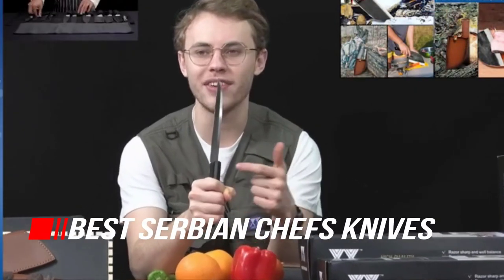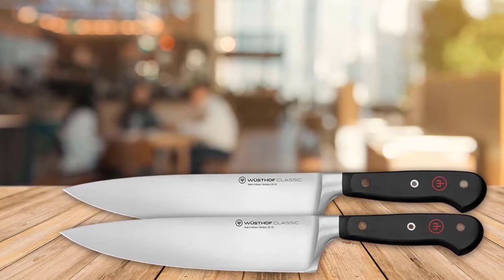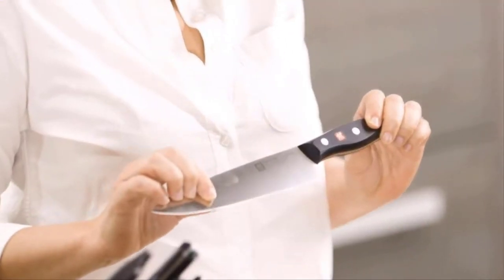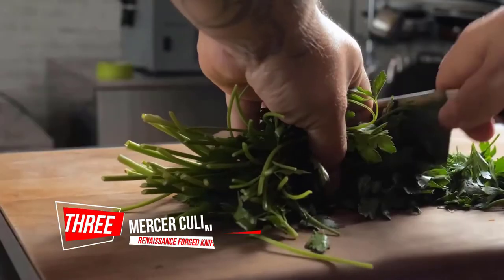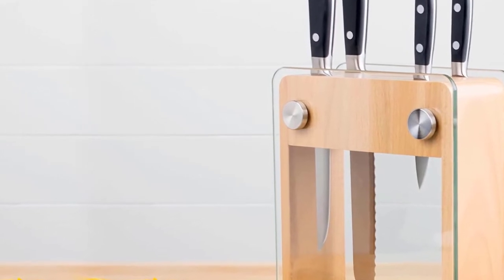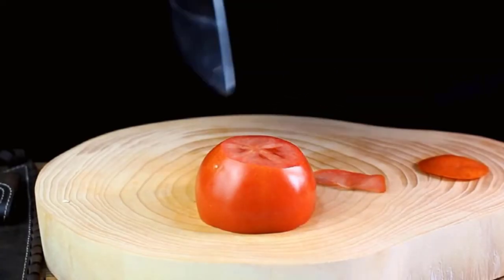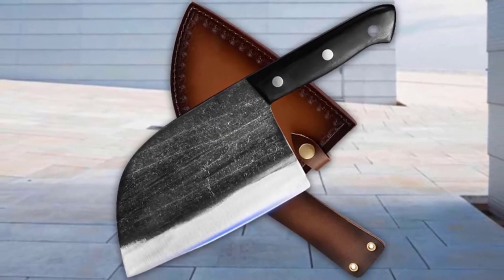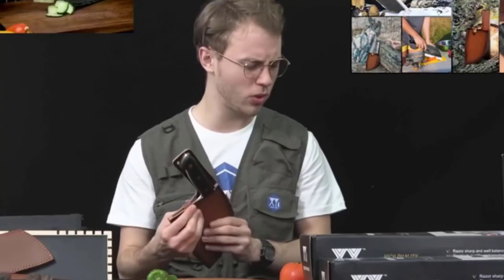Top 5 Best Serbian Chef Knife Review in 2023 | Best Chef Knife - almazan kitchen knife review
Best Serbian Chefs Knives featured in this Video:
✅ 1. WUSTHOF Classic 8" Chef's Knife
✅ 2. ZWILLING Twin Signature Chinese Vegetable Cleaver
✅ 3. Mercer Culinary - M23505 Renaissance Forged Knife
✅ 4. KOPALA Kitchen Knife Cleaver
✅ 5. XYJ Full Tang Butcher Knife

✅ 00:00 - Introduction
✅ 00:24 - WUSTHOF Classic 8" Chef's Knife
✅ 01:14 - ZWILLING Twin Signature Chinese Vegetable Cleaver
✅ 02:04 - Mercer Culinary - M23505 Renaissance Forged Knife
✅ 02:55 - KOPALA Kitchen Knife Cleaver
✅ 03:45 - XYJ Full Tang Butcher Knife

Top 5 Best Serbian Chef Knife Review in 2022 | Best Chef Knife - almazan kitchen knife review
Best Serbian Chef Knife - top 5 best serbian chef knife review in 2022 | handmade professional kitchen chef knife. xyj 6 7’’ serbian chef knife unboxing.
best serbian chef knives for meat vegetable bone cutting review in 2022 | stainless steel knives. the cooking guild serbian cleaver knife  review. if you are looking for the best serbian chef knife  then you are in the right place.

★what is a serbian chef knife?.